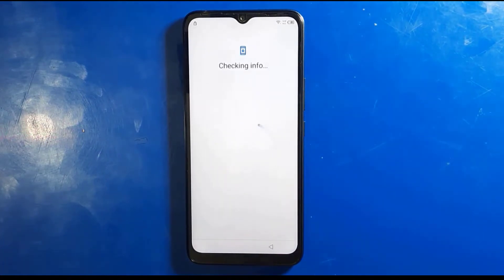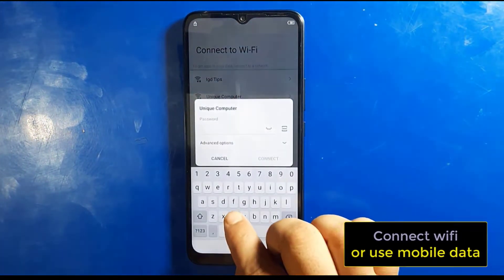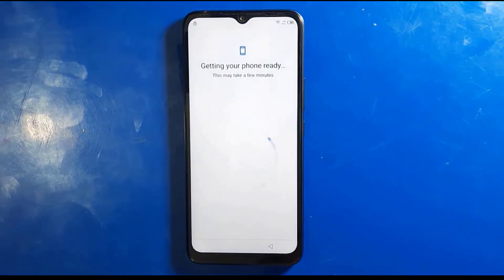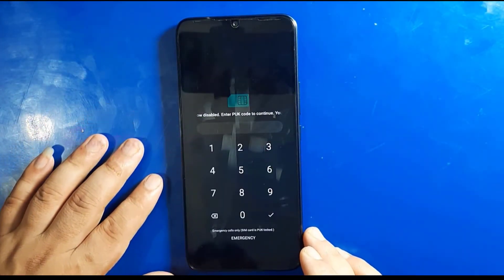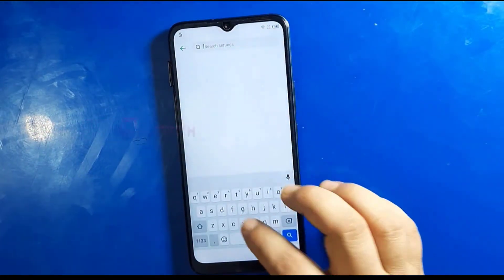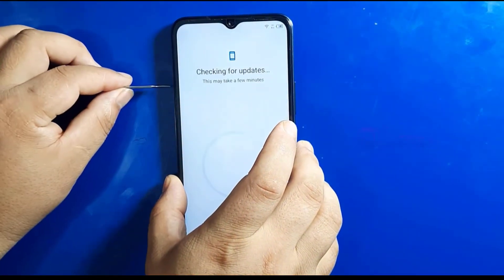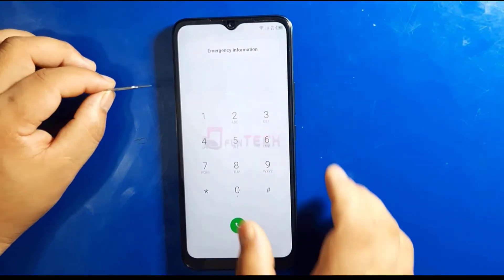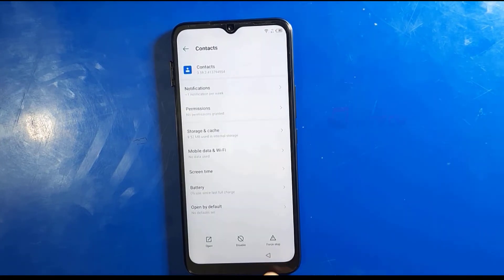infinix smart 6 frp lock remove || infinix smart 6 frp bypass without pc latest method 2022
How to bypass frp from infinix smat 6 || infinix smart 6 frp bypass without pc latest method 2022
infinix smart 6 frp lock remove

Video link for  infinix smart 6 hd frp unlock in hindi

►►  Thanks for scrolling description. It means lot to me & every YouTube creators thanks ◄◄

On & On
Artist
AEI (on behalf of NCS); Featherstone Music (publishing), BMI - Broadcast Music Inc.,
LatinAutorPerf, ASCAP, and 21 Music Rights Societies